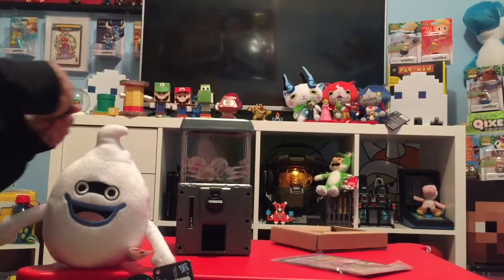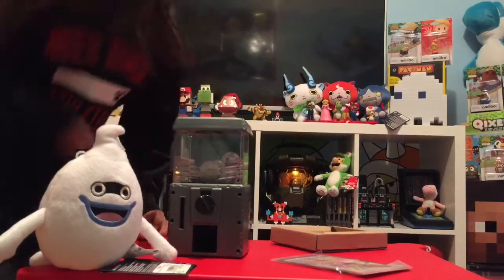YO-KAI WATCH Crankakai Review from Japan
Toy Review of the Crankakai From Japan